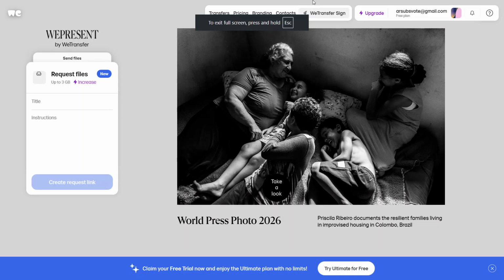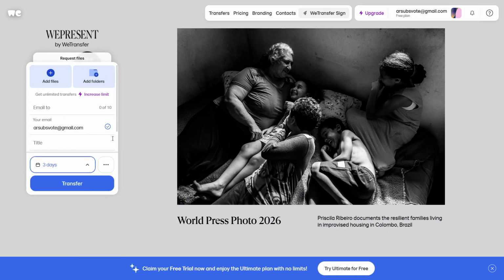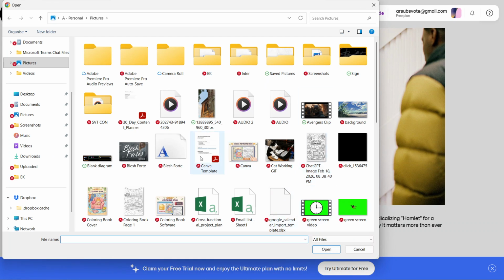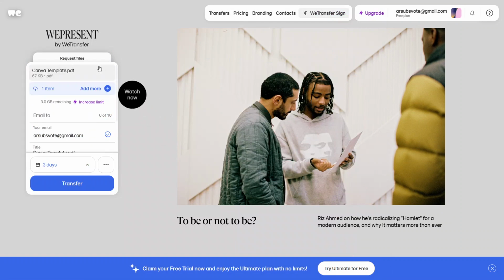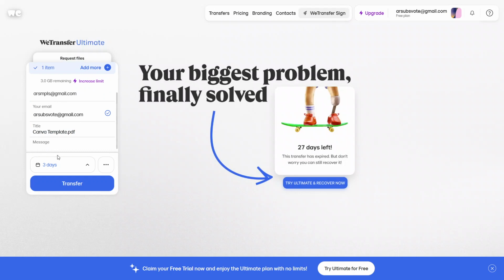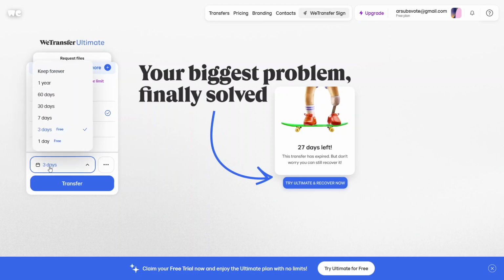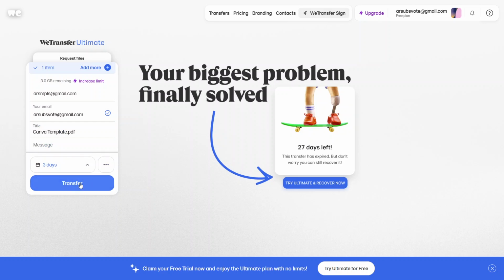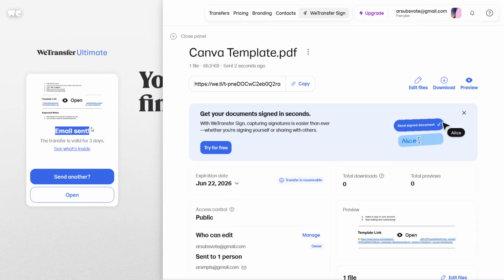How to Send Files for Free with WeTransfer (2026) | Step-by-Step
Learn how to send files for free with WeTransfer using the most current method available. In this tutorial, you'll see exactly how to upload your files, add recipients, and deliver large files without paying for a subscription. WeTransfer's free plan lets you send up to 2GB per transfer, making it one of the easiest no-cost options for sharing documents, videos, and more. This walkthrough covers the updated interface so nothing looks unfamiliar when you follow along. Whether you're sending client deliverables, creative assets, or large attachments that email won't handle, this method works without an account in most cases.